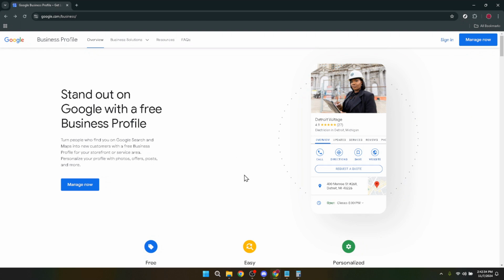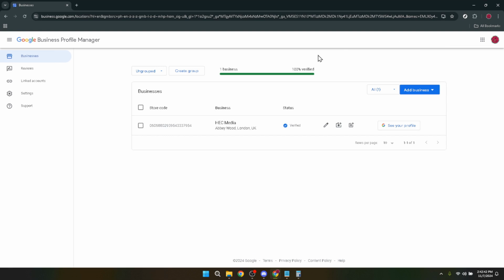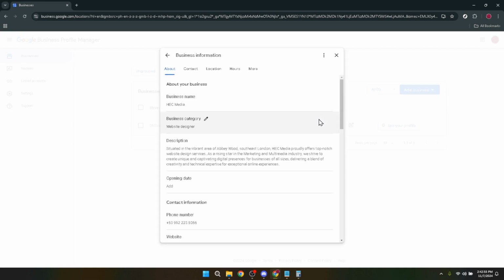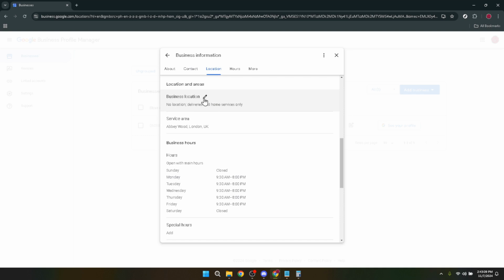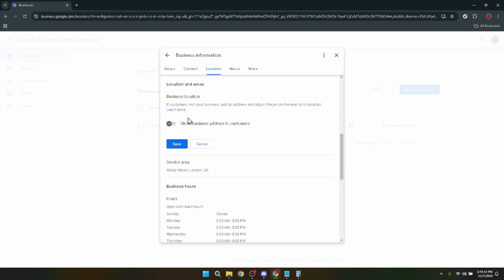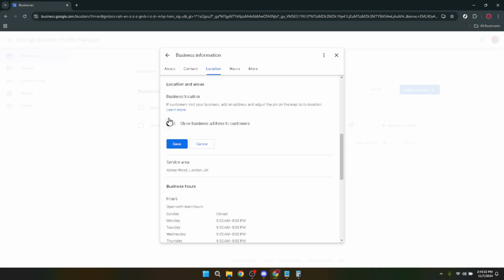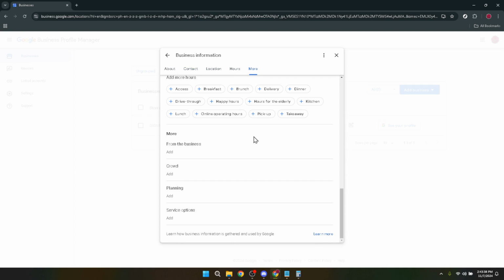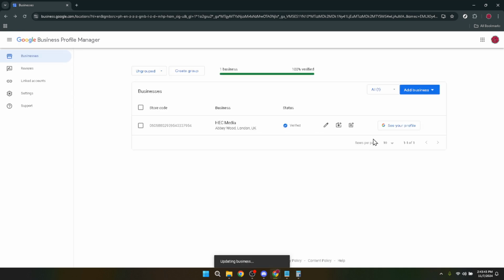How to hide google business profile (Full 2024 Guide)